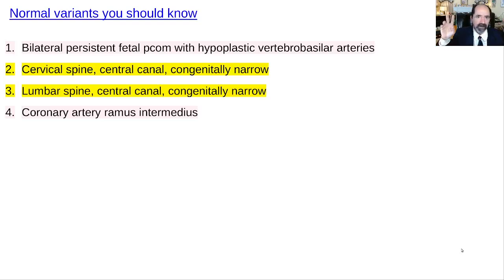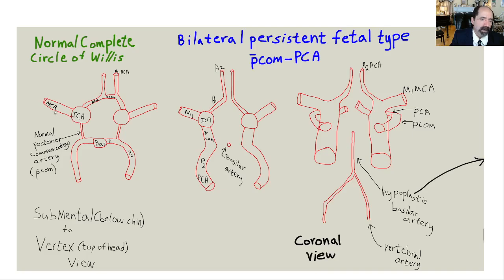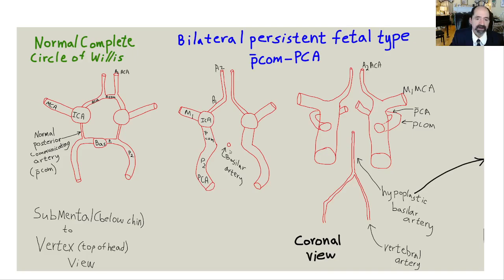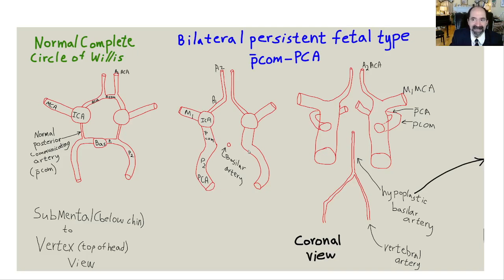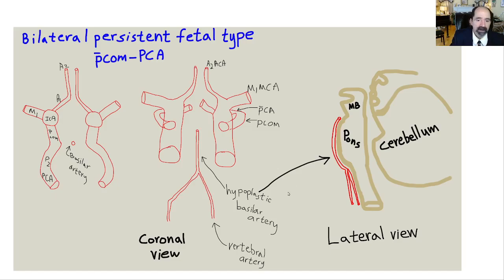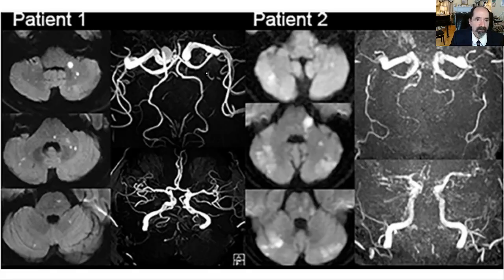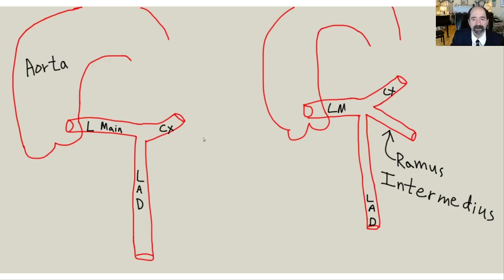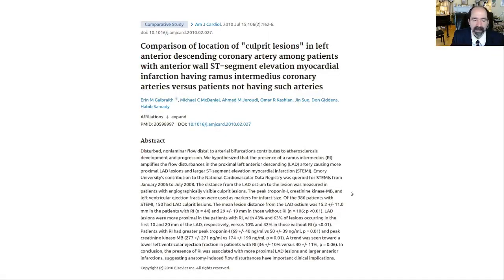Normal variants you should know, to prevent a stroke or myocardial infarction or quadriplegia